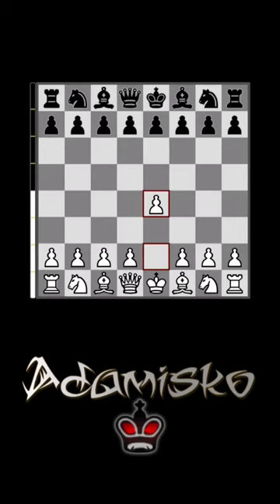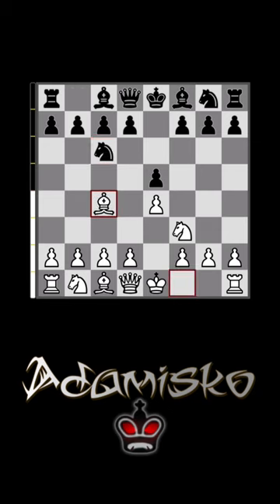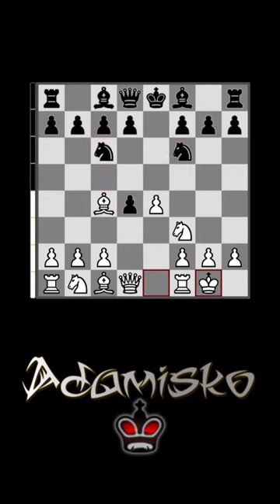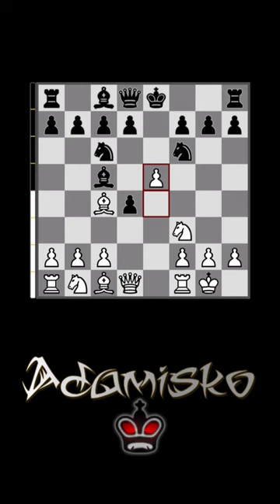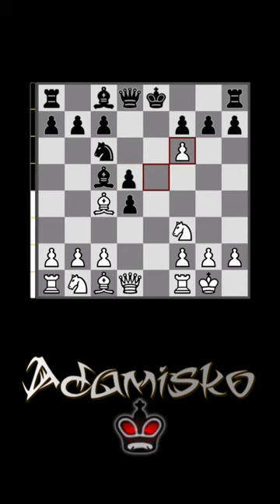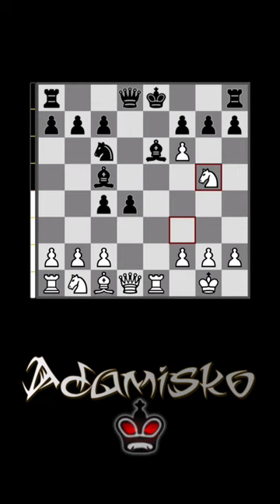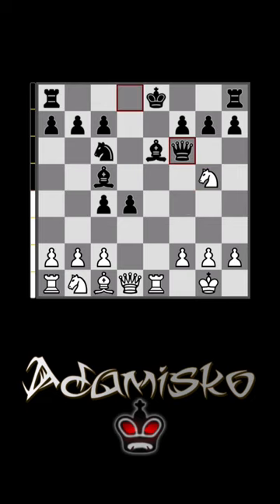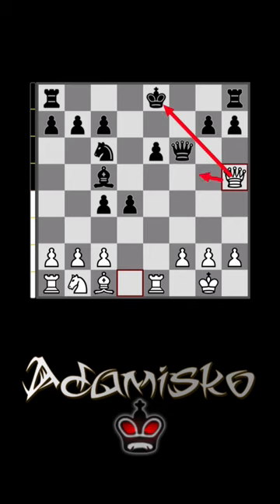Milking the Max Lange attack traps for YouTube shorts 1